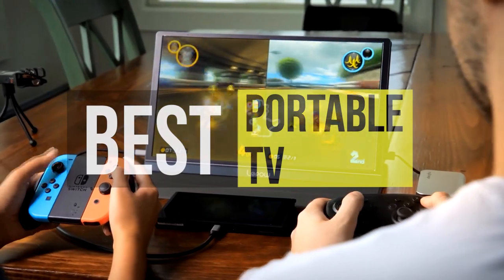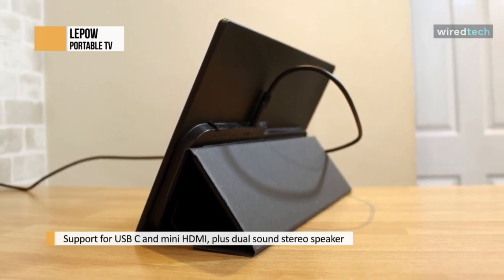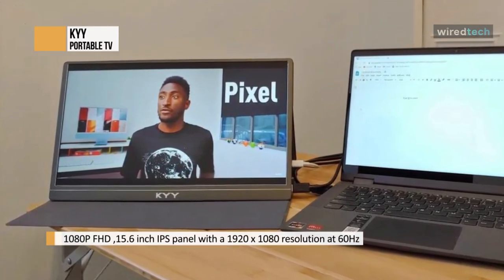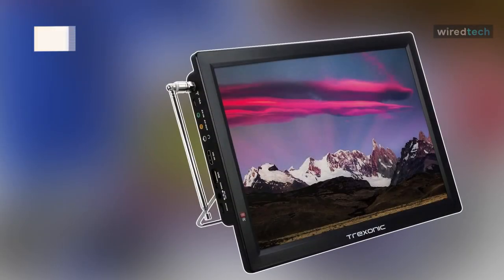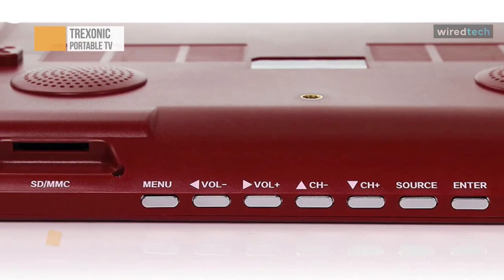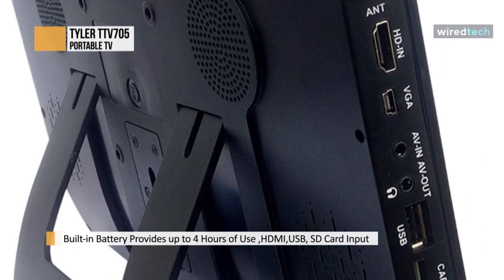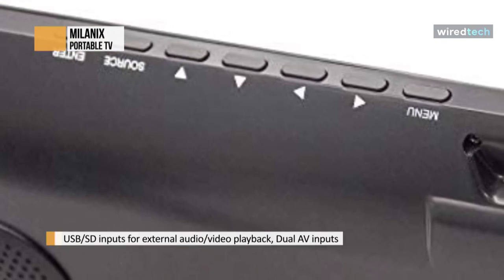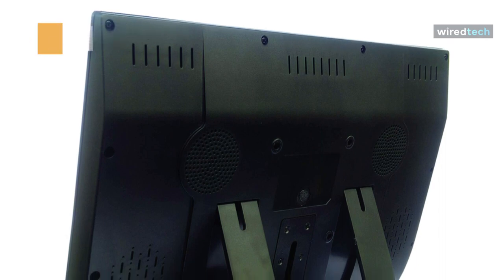Best Portable TV For 2022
Ola Amigo, We Have The Best Portable TV Fit For You Here!
➟ SuperSonic SC-2814

00:00 Intro
00:25 Lepow
01:37 KYY
02:43 Trexonic
03:44 Tyler
04:45 Milanix
05:34 SuperSonic SC-2814

Hey guys, today we are going to take a sneak peek at the best Portable TV in the market. So if you are planning to buy one, then you are at the right place. Please do check out the description below to see all the featured products and their buy link. let's get started.

The FHD  Lepow Lite H1 portable monitor brings you the ultimate visual experience. The professional IPS panel offers a 178 degrees wide viewing angle, keeping away from polarized light and blurry images. On the other hand, the eye protection feature aims to protect you from fatigue after a long time of focusing on the portable screen. This Lite H1 model comes with an attached smart cover that supports horizontal and vertical modes, weighing 1.7 lbs and 1.07 lbs without cover. It can be easily placed in a handbag, making it an ideal portable display for laptops on business travel and telecommuting. The upgraded Lite features USB C and mini HDMI, plus dual sound stereo speaker and 3.5mm audio ports. These make it perfect for many different use scenarios – from previewing photos and streaming full HD videos on smartphones to being used as an ordinary portable monitor with your laptop or even extending the screen of your favorite video game console. The Lepow upgrades the connectivity of the portable monitor: the USB-C and HDMI ports are redesigned to the back, making the connection more stable.

The KYY Portable Monitor is a Full HD  15.6-inch IPS display, it's 1.7lb lightweight, features three upgraded stable ports - USB-c power supply port & USB-c full function port & mini-HDMI port, it is widely compatible with most of the devices likes Laptop, PC, Phone or PS4, Nintendo Switch, etc. Portable Monitor can increase your work productivity and extend your gaming screen or phone screen for the best visual experience. If you're on the move a lot, it can come in handy. The KYY Portable Gaming Display offers broad compatibility with Xbox/Nintendo Switch/Wii or any other system with a USB or HDMI output. With a crisp 15.6" IPS panel, 60Hz refresh rate, low response time. It enhances gamers' gaming experience on the go, gaming on a bigger screen all the way. This external Monitor adopts a 178° ultra-wide viewing angle IPS panel that maintains exceptional color and contrast.

The Trexonic Portable Rechargeable 14" LED TV With HDMI, SD, MMC, USB, VGA, Headphone Jack, And Built-in Digital Tuner offers you the luxury of high-quality entertainment on the go! This easily portable and lightweight unit is made for your convenience and pleasure. While movie nights at home are great, and movie theaters are an excellent way to enjoy new releases, we've all found ourselves out and about, traveling or running errands while missing the comfort of our favorite shows and movies. Now you can take your beloved digital content along no matter where your road may lead. You can be sure that your new portable Television will give you the best viewing angle possible with the hard-mounted, sturdy adjustable back stand complete with an anti-slip textured panel. With a 14-inch LED widescreen and 1366 x 768 resolution, you can be sure the picture will be as bright as your memories of all the adventures you can have with this beautiful portable TV.

The Tyler TTV705 14” Portable TV is a little pricier than the other options, but it’s worth it. Features include a built-in battery that gives you up to four hours of use on a single charge, built-in stereo speakers, headphone jack, HDMI, USB. The 14” HDTV supports up to 1080p with dual tuners for ATSC and NTSC. The TV supports MP3, JPEG, WMV, and more, and it’s compatible with Roku, Apple TV, Chromecast, Slingbox, and Amazon Firestick. The unit can accept SD cards or USB thumb drive media containing video files